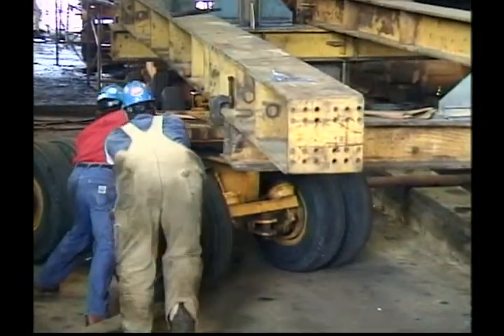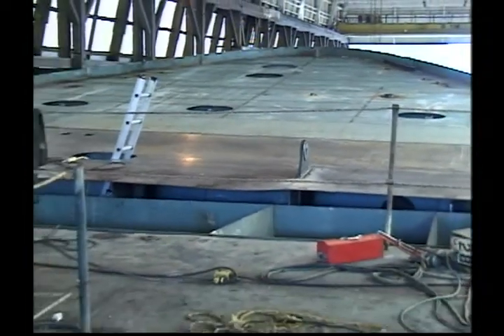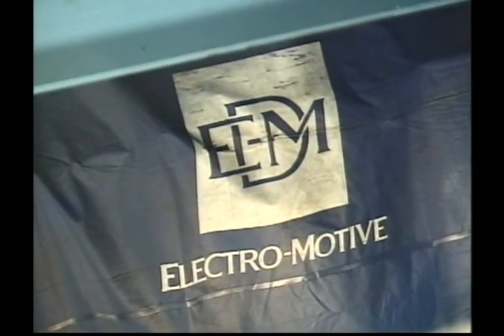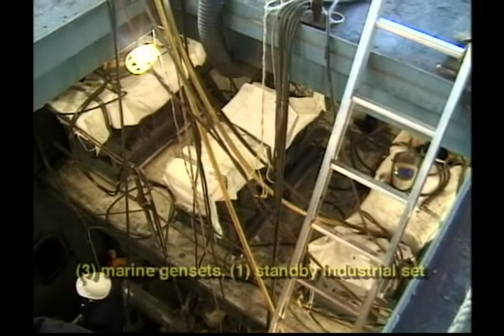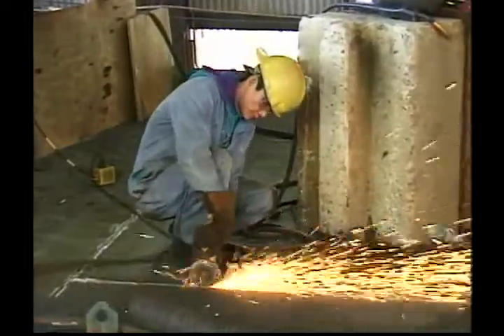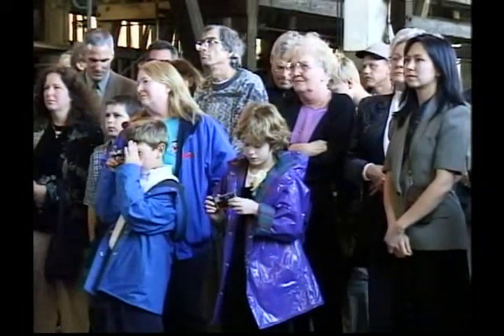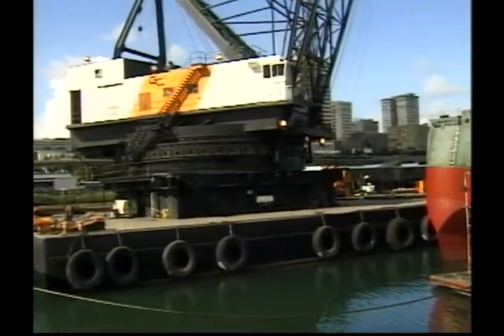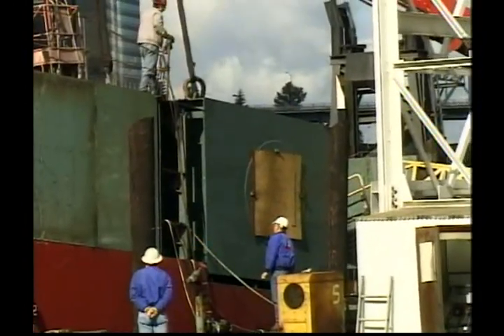Building The ATB Tug SeaRiver Everett (clip 1)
This is the first of three clips from the 30-minute documentary "Building the ATB Tug SeaRiver Everett" made by Valley Detroit Diesel Allison, a distributer of General Motors Electro-Motive Diesel (EMD) enigines, and its subsidiary Alaska Diesel Electric, maker of Northern Lights generators.  This clip shows the launching of the vessel's hull and the start of construction on her superstructure.